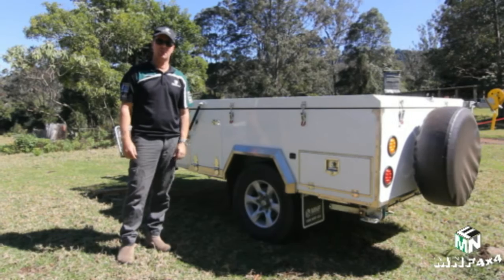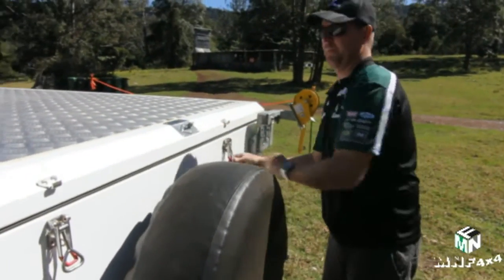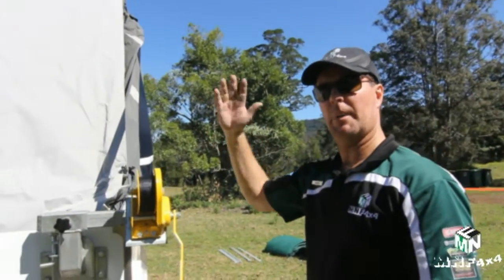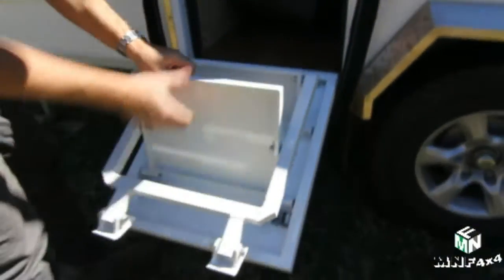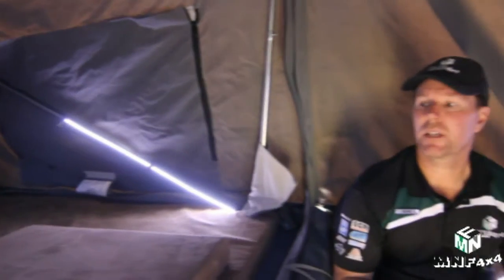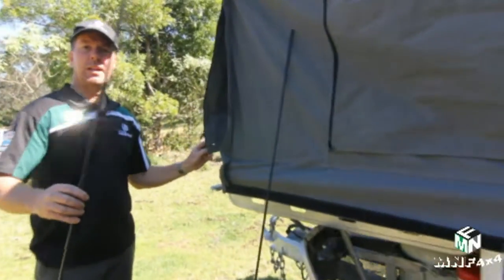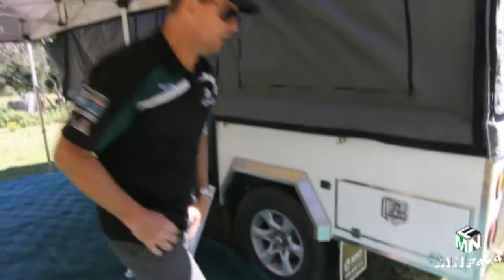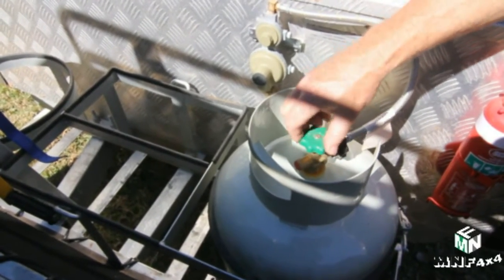Camper Trailer Hire Front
MNF4X4 Camper trailer hire if you would like to hire a great camper watch this video. great demo on how easy to put camper up Call or call in 1/2 Newcastle St, Burleigh QLD 4220